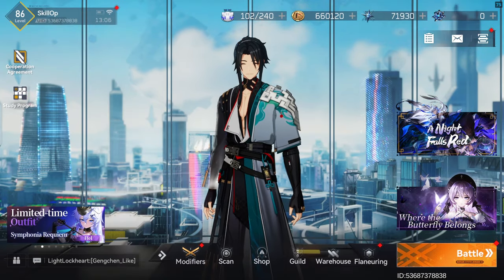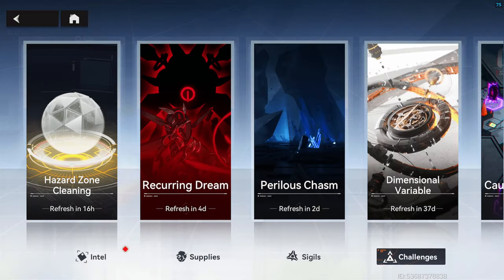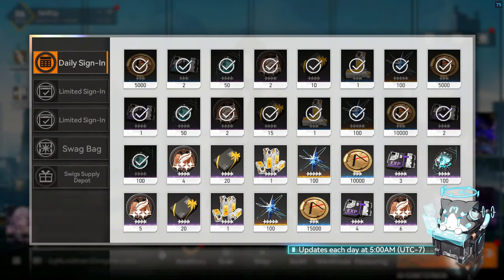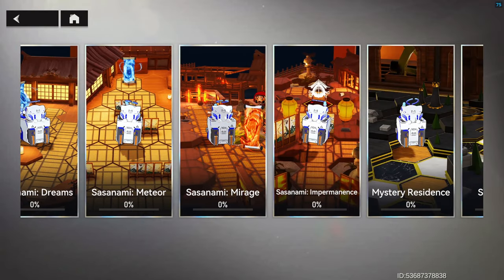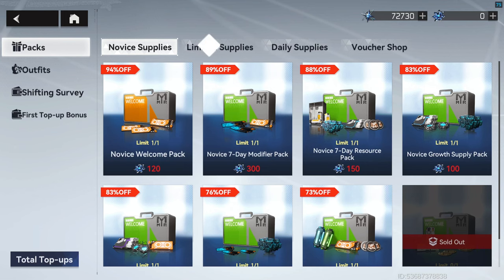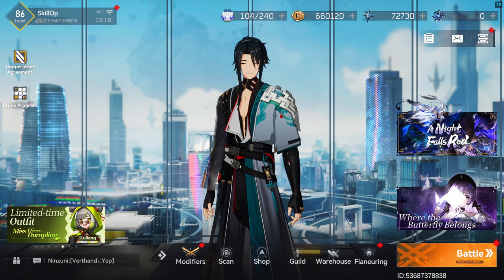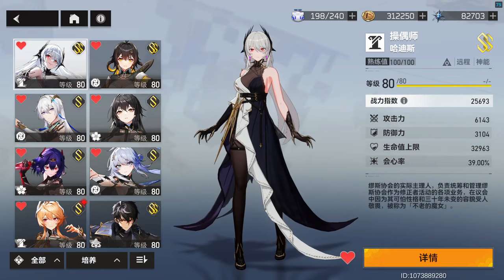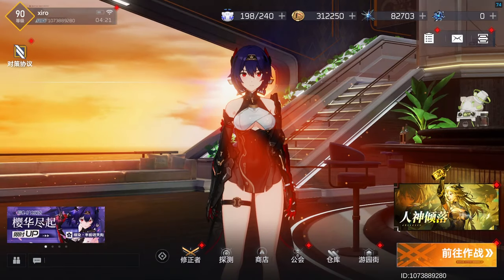Maximize Your Monthly Shifter Stars: Step-by-Step Guide | Aether Gazer